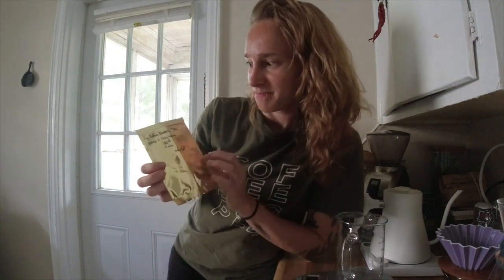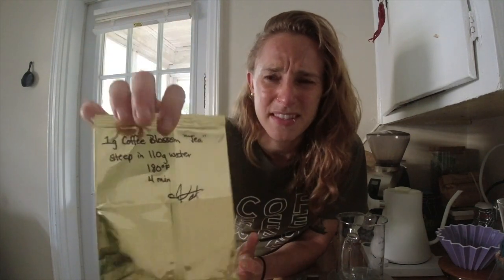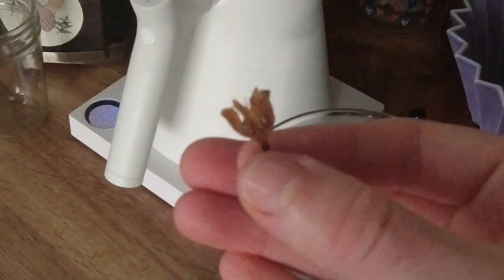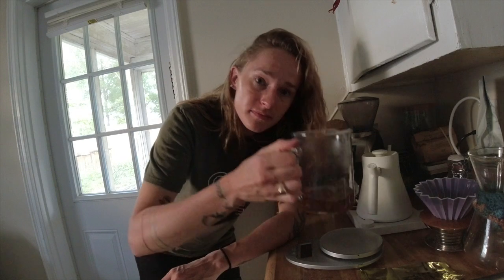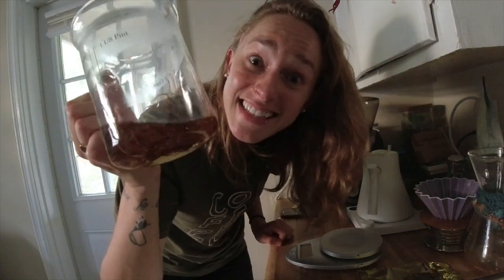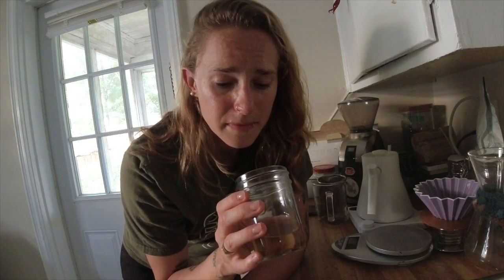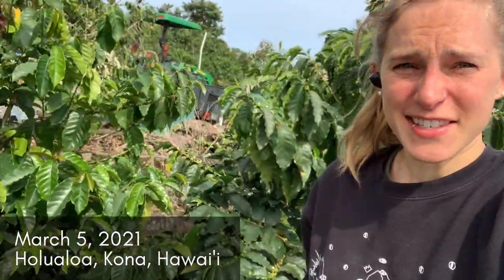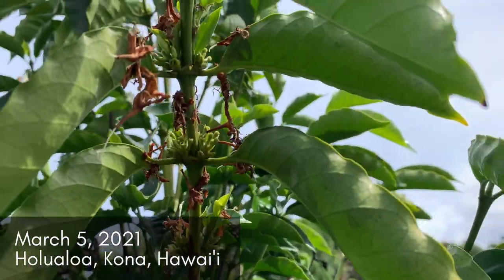Brewing Coffee Blossom Tea from Gesha Flowers I Dried (Over a Year Ago)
I just found a little stash of this coffee blossom tea I made over a year ago! I was living and working on a coffee farm in Kona, Hawai'i (shout out to Kona Farm Direct) and had the chance to pick, dry, and brew a "tea" from the Gesha coffee flowers. Gesha (sometimes spelled Geisha) is a coffee variety that's highly prized for its delicacy, sweetness, acidity, and floral notes. Of course, that's the coffee.
So what do the flowers themselves taste like as a tea?
After spending a year in a bag?
I guess I'll find out.

Watch along to see what happens. Plus take a trip in the time machine with video from March 2021 as I pick the coffee blossoms and lay them out to complete their drying.

If you're in Hawai'i and want to see a coffee farm, Kraig and Leslie will give you a personalized tour at Kona Farm Direct (the farm I lived/worked on)

My brewing instructions were taken in part from Big Island Coffee Roasters' blog: